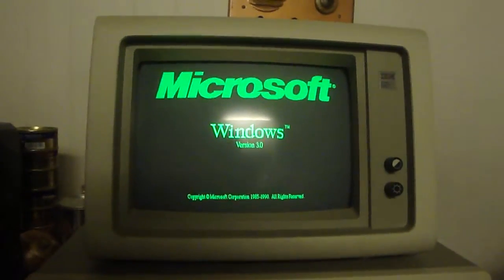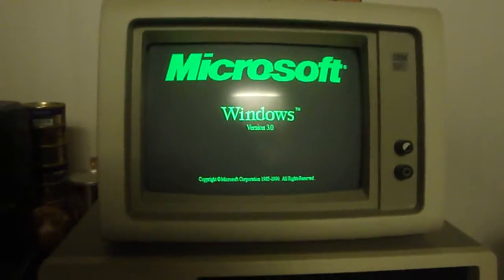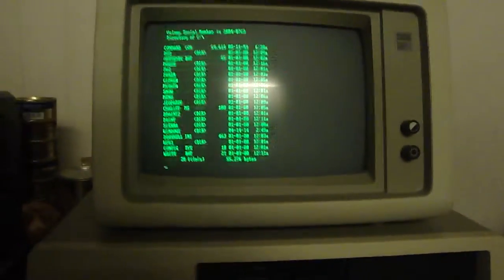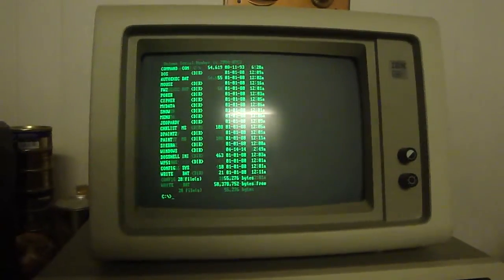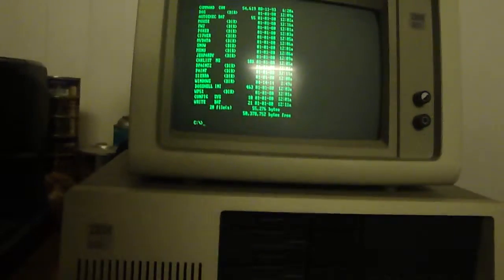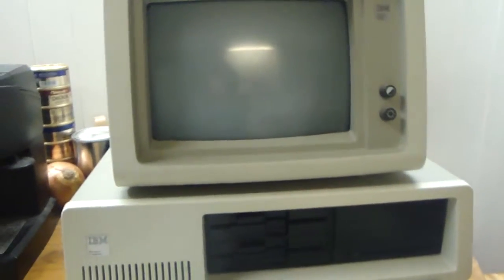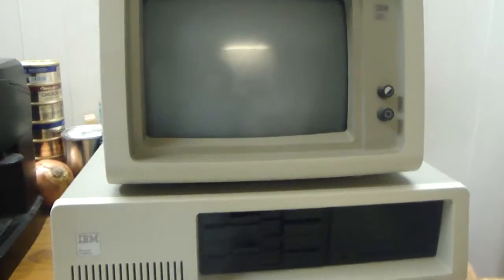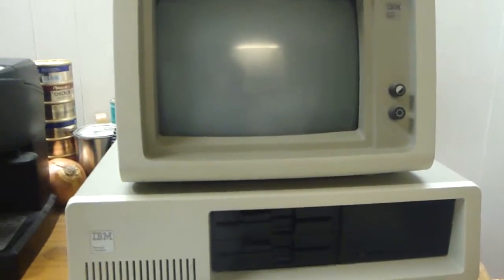IBM pc 5150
this is one of my ibm 5150's. This particular one has had a lot of upgrades done over the years.